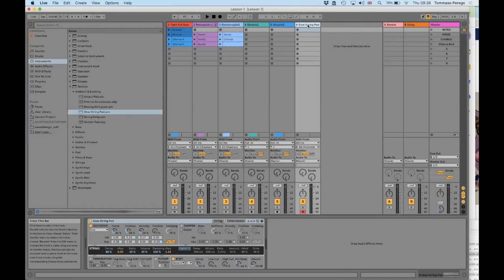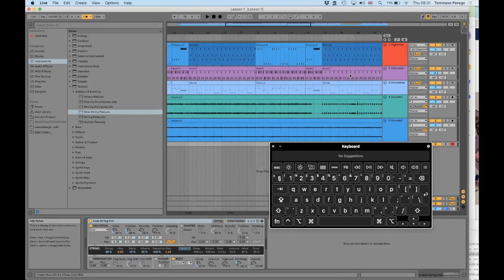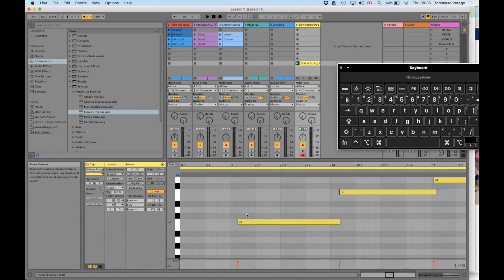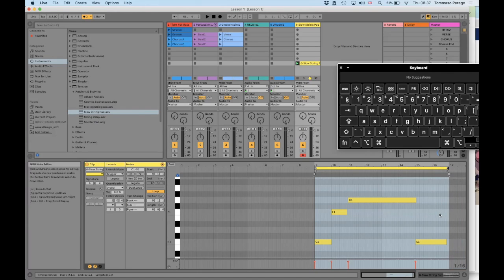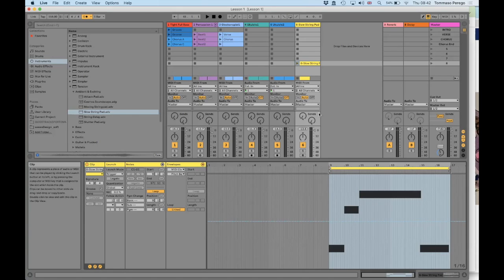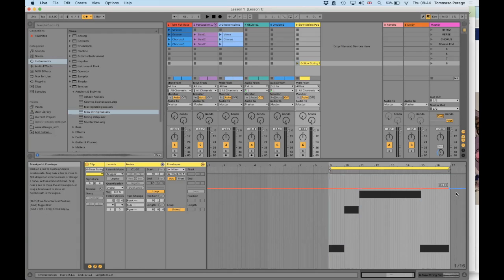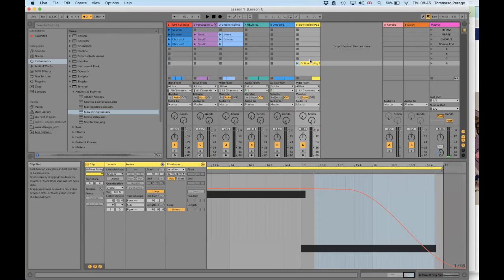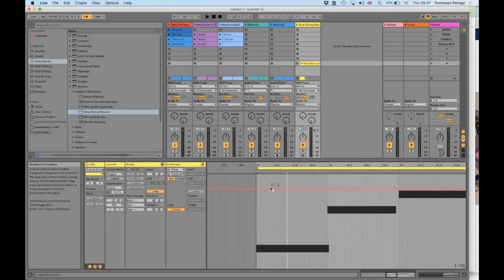Lesson 8 - Learn Ableton Live Basics in One Song